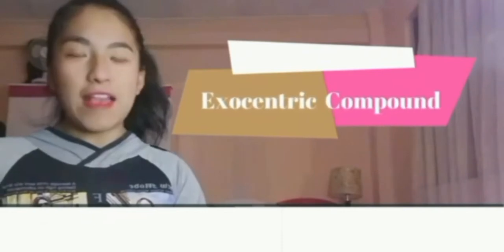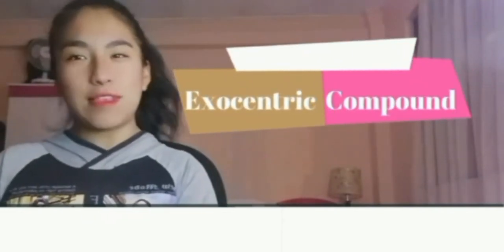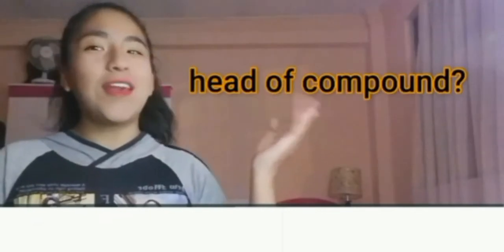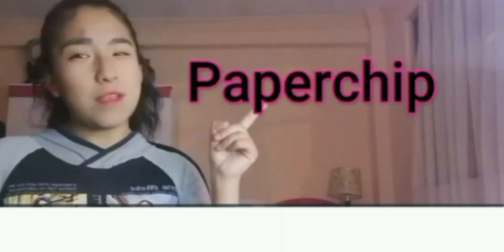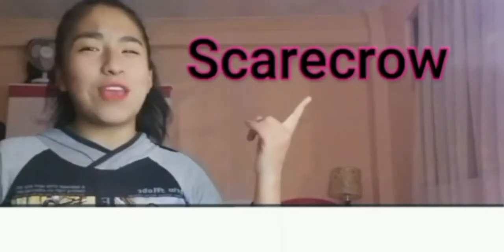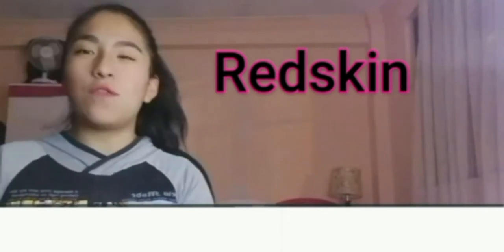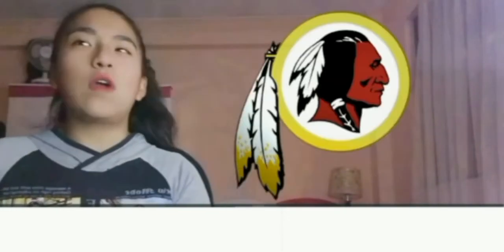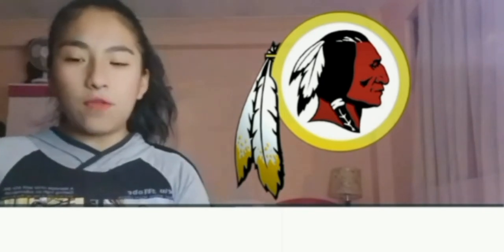Complex, Compound, Endocentric, Exocentric, Appositional Compound, Dvandva